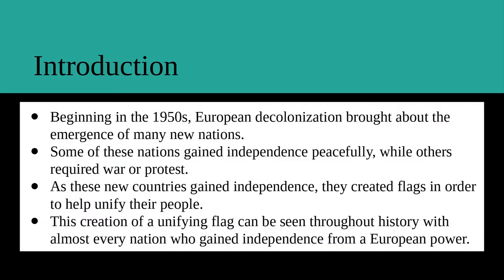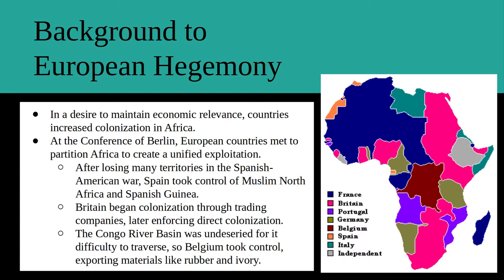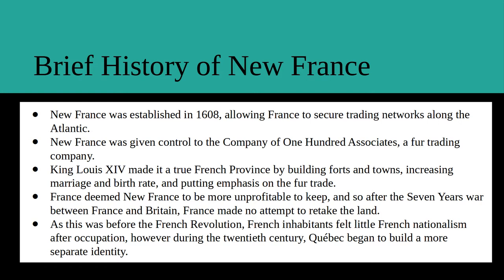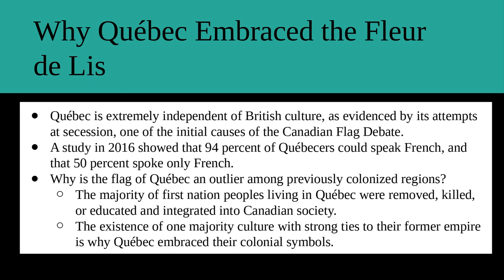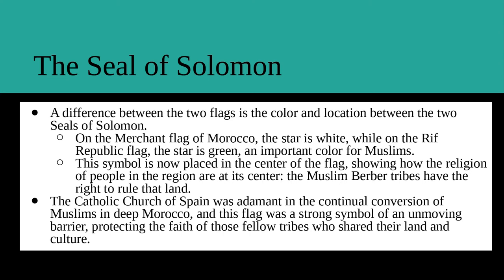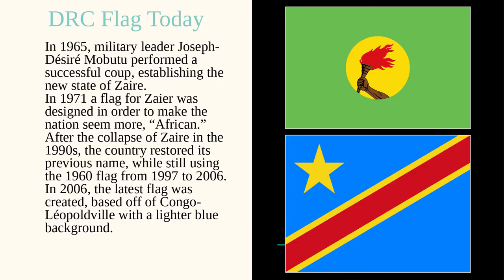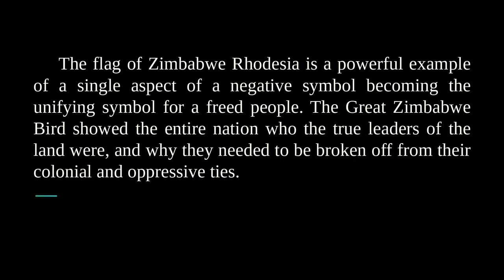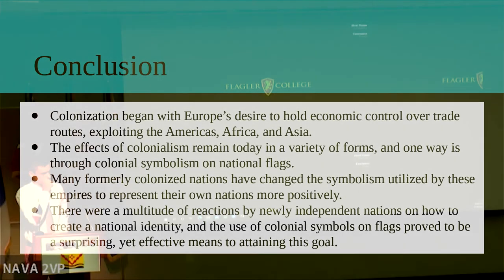From Oppression to Pride: How Former Colonies Embraced Colonial Symbols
Zachary Gardiner 🇺🇸
(Presented at NAVA 56, June 18, 2022, St. Augustine, Florida 🌞)

Flags have been used throughout history to represent both independent and colonial nations. This article explores the use of symbols on colonial flags, flags of empires, and their influence on flags of newly-independent states or countries. Countless nations throughout history which held foreign power utilized flags to designate their colonies. Many of these flags contained symbols relating to the native people of that area. In some cases, these flags did not relate to the people at all, however symbolism used by the governing nation was changed in order to pertain to the native population. In other examples, colonists became the leading inhabitant of that area, and so utilized symbols of their previous nation after independence due to strong cultural ties. The continual use of these symbols on flags are evidence to their symbolic impact on these countries.

Video editor: Brian Cham